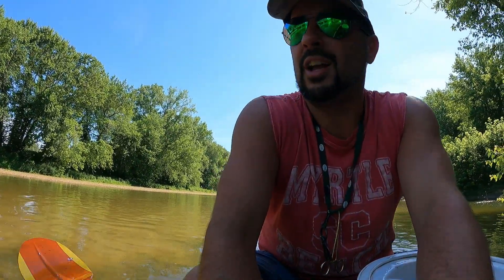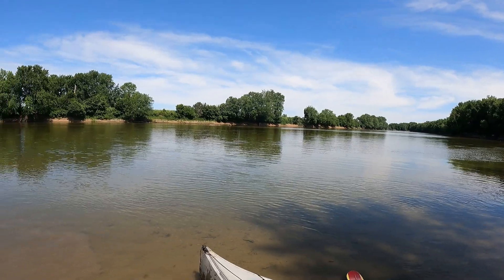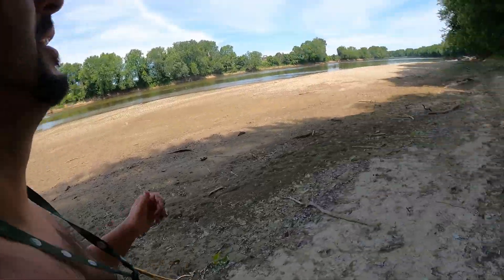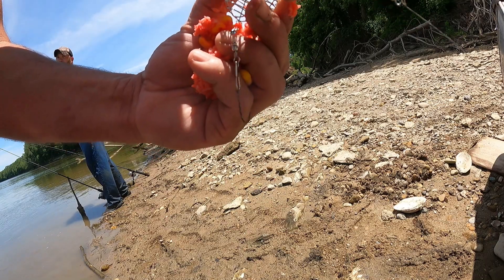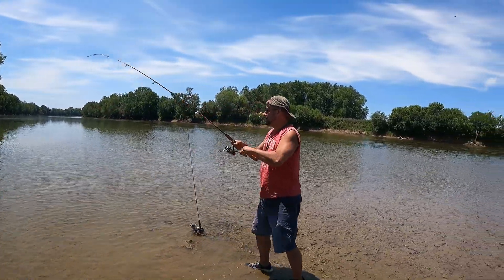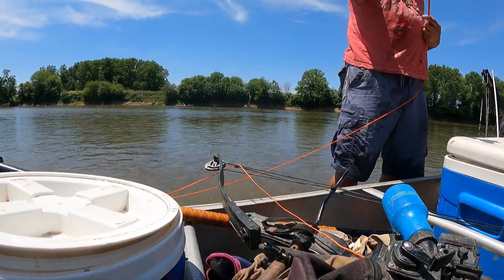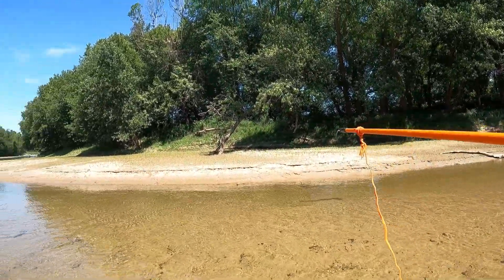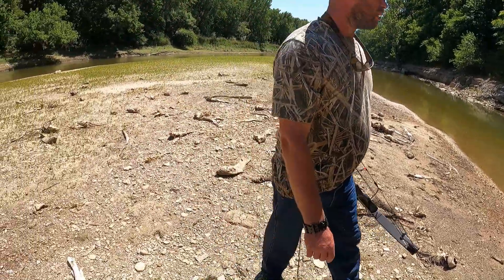Carp Fishing Sugar Creek Indiana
We take a canoe trip down sugar creek scouting future fishing locations and we catch some big carp along the way.  Buffalo, Grass Carp, and Common Carp are all caught in the video